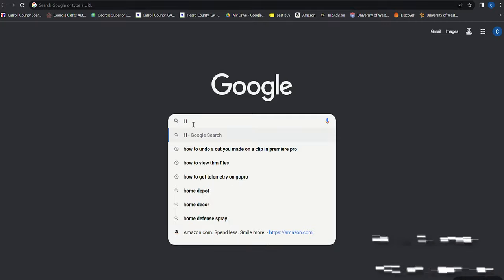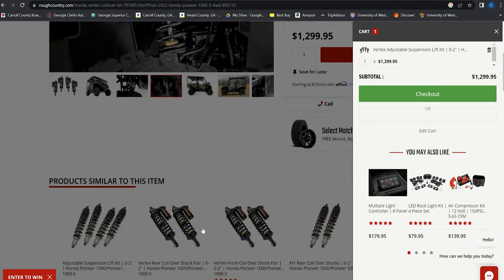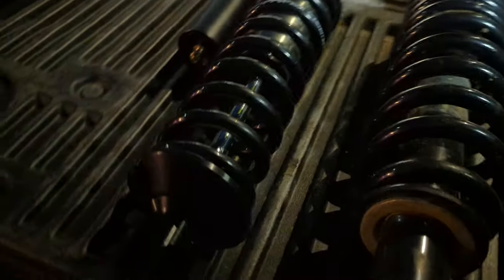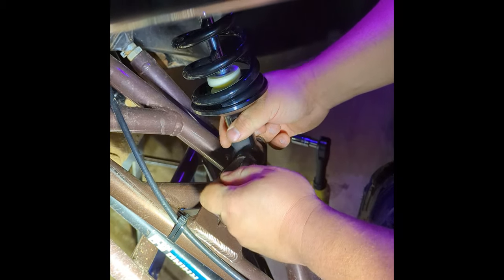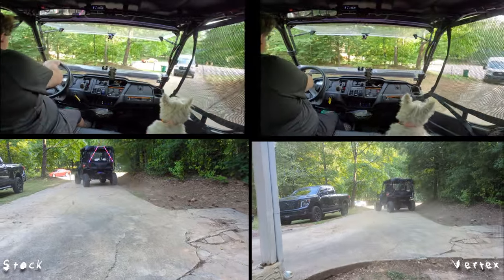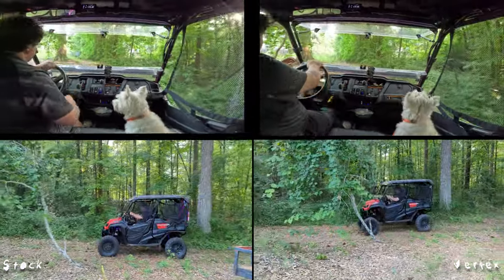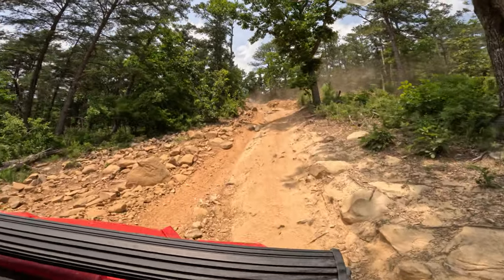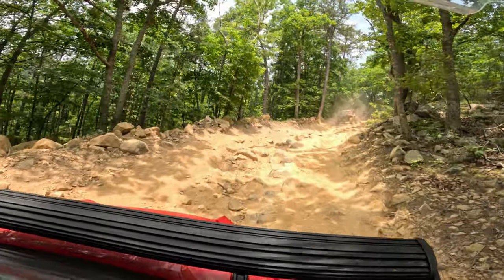Honda Pioneer Vertex Shocks Install and Comparison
Welcome to Red Clay Riders.

In this video we unbox and install Vertex Rough Country Vertex shocks on our 2022 Honda Pioneer 1000-5. If you skip ahead to about 6:35 in the video you can find some side by side shots of Stock vs Vertex Shocks and some of my first impressions.

So far I have about 10 Hours on these shocks and I'm really loving the improvement over the Stock feel.

Check back in often for future uploads and updates on these Vertex Shocks and much more.

2022 Honda Pioneer 1000-5 mods:
Texas Tough Customs 6 in long travel kit
HMF XL Black Out aftermarket exhaust
Dynojet PV3 with Stage 2 Hot Trail tune by Florida Cracker
Honda Talon Takeoff Tires/Wheels 28"
Vertex Shocks by Rough Country

Chapters:
0:00 Why Vertex
1:50 Unboxing
2:21 Up-close Comparison
3:38 Preload Adjustment
4:10 Install
6:36 Stock Vs Vertex
7:27 Shocks View Stock Vs Vertex
9:14 Dampening Adjustment
9:32 Exterior View Stress Test
10:44 Interior View Stress Test